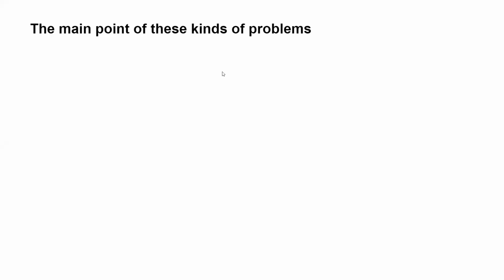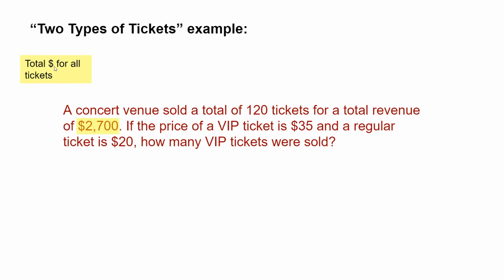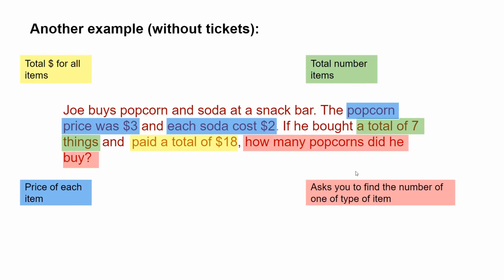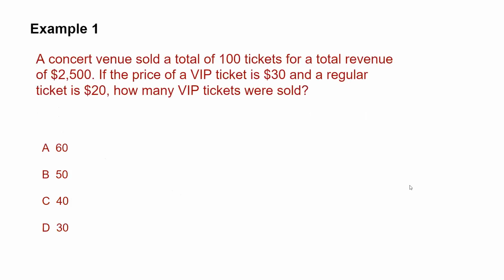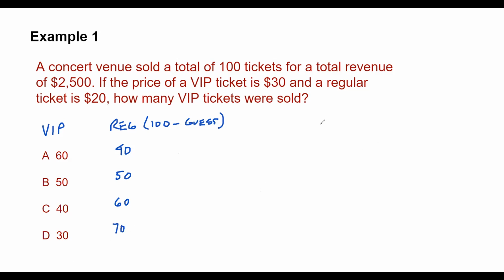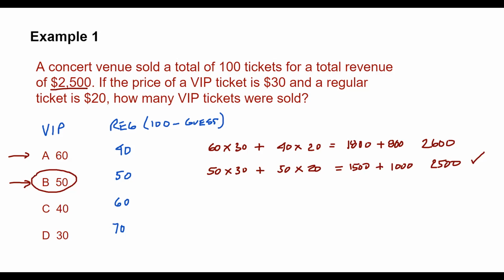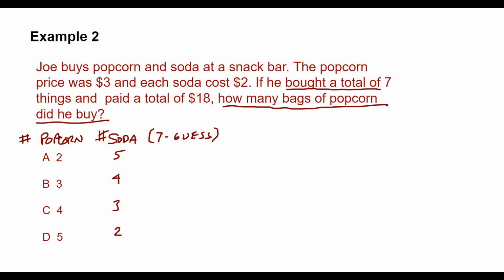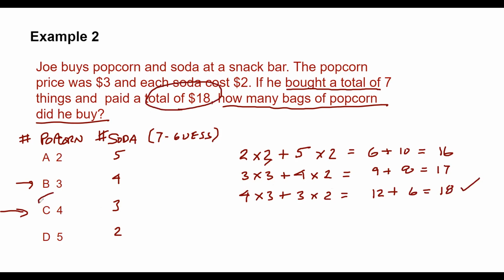8.4 How to solve Two Types of Things word problems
A review of the guess and check method of solving problems that involve two types of different things with known total quantity and known total cost. This kind of problem often involves two kinds of tickets, but can be other items as well.